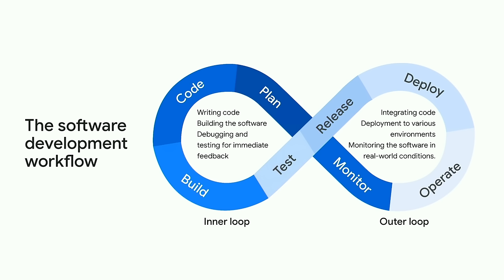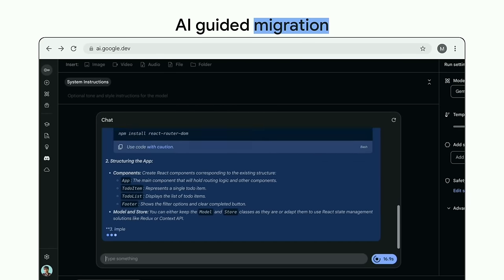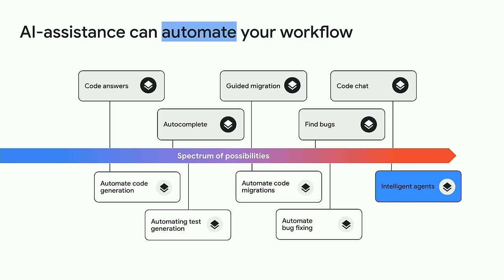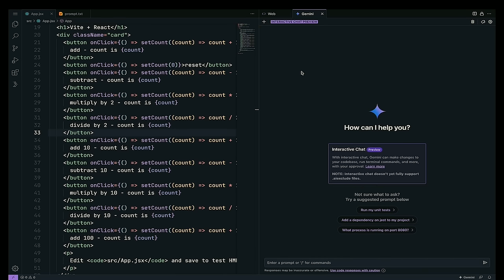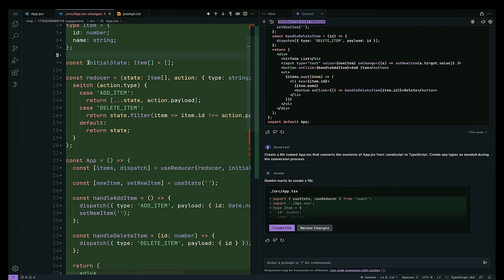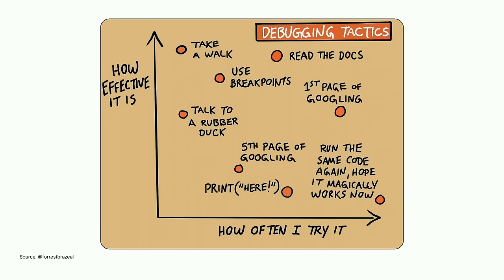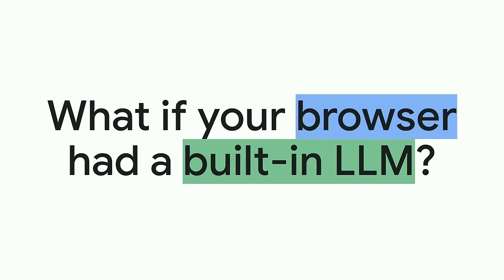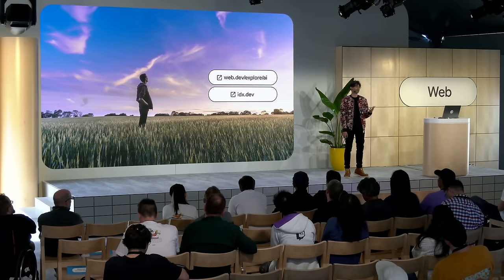The AI-Assisted developer workflow: Build smarter with IDX and Chrome DevTools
Discover how Google's suite of gen AI-powered tools redefines the web development experience. Learn how IDX and Chrome DevTools, enhanced with AI capabilities, streamline the entire development lifecycle, empowering you to iterate quickly, debug effortlessly, and deliver exceptional web applications.

Speakers: David East, Addy Osmani

Products Mentioned: Chrome DevTools, Generative AI, Gemini